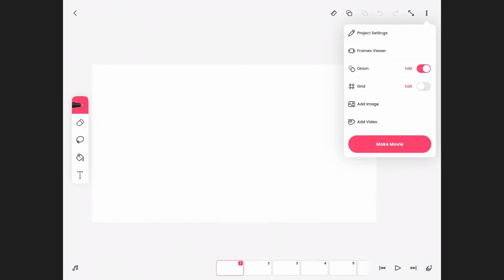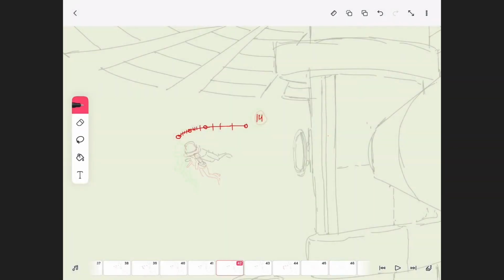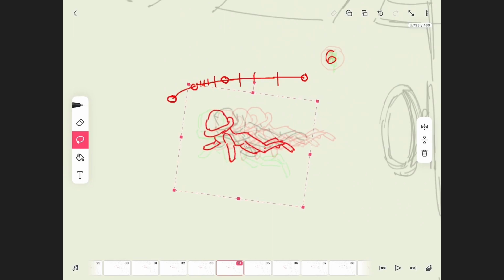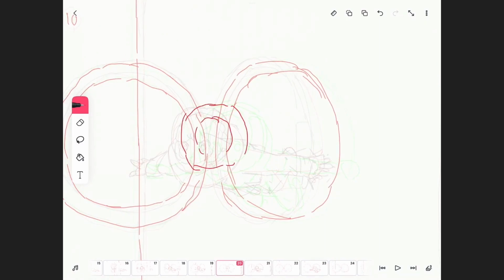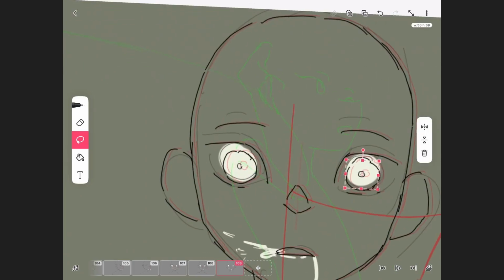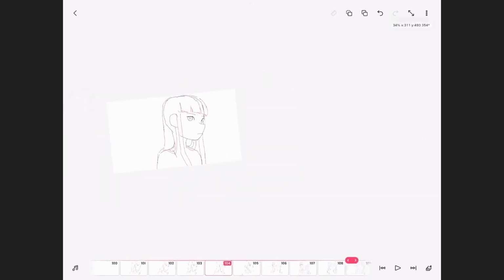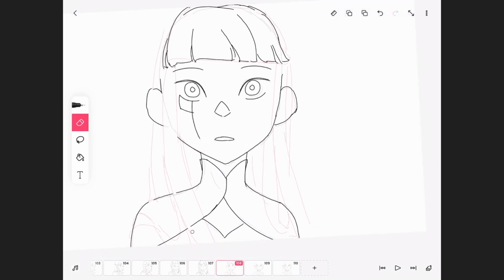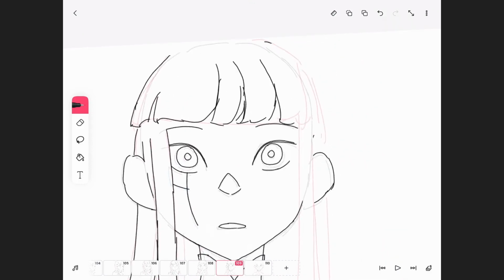17 Rough Animation